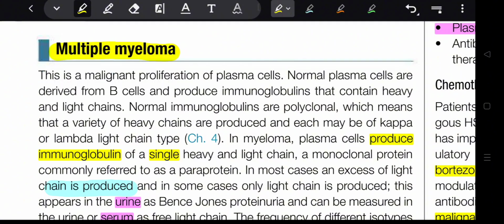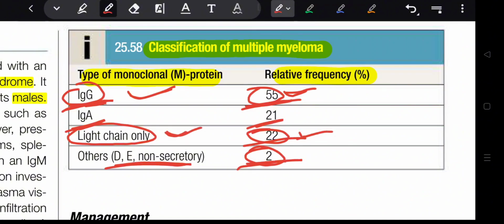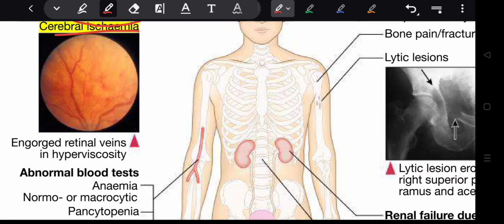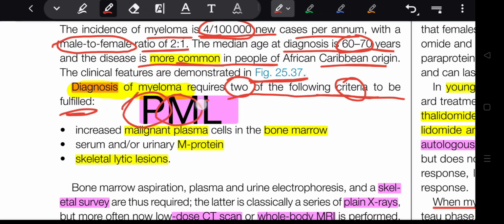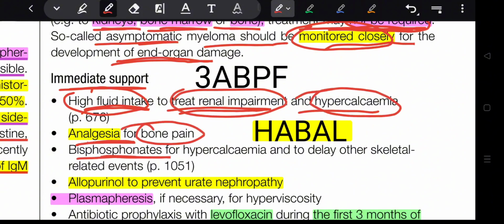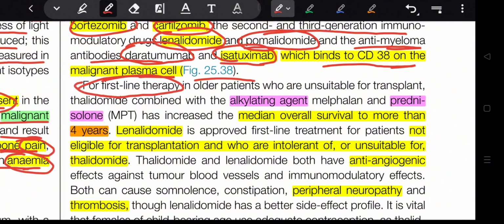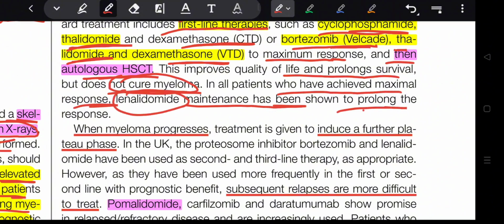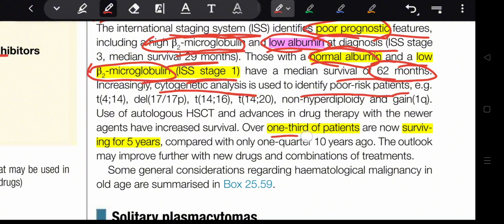Multiple myeloma # Davidson